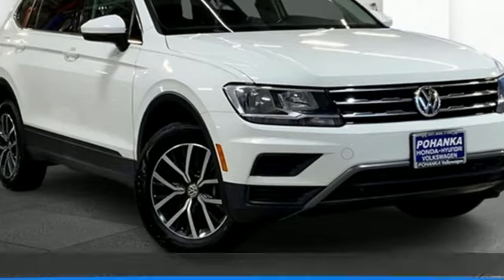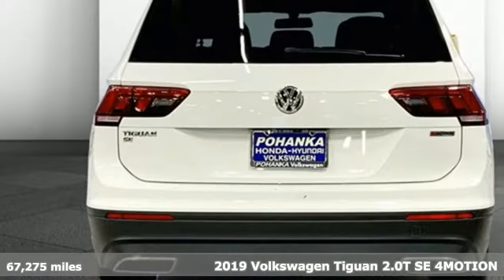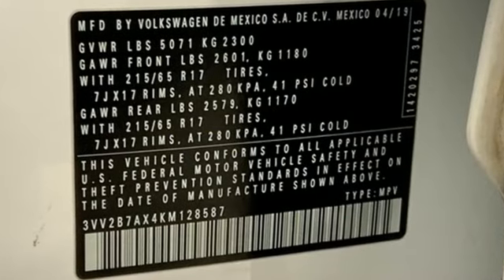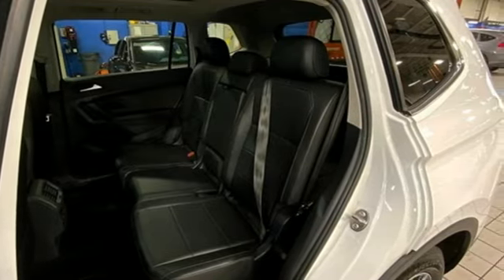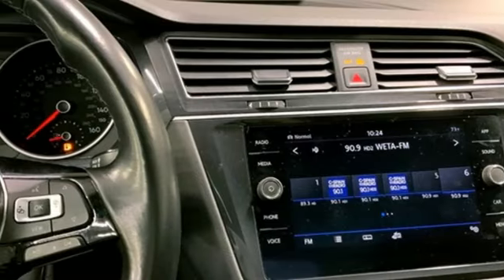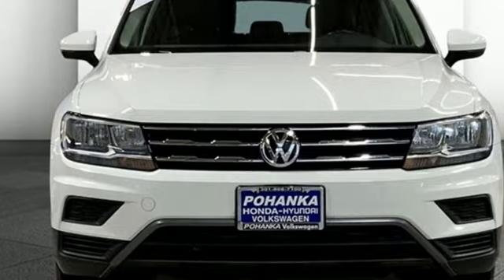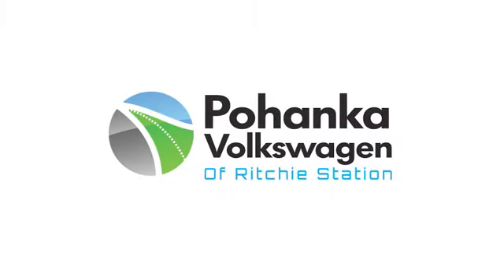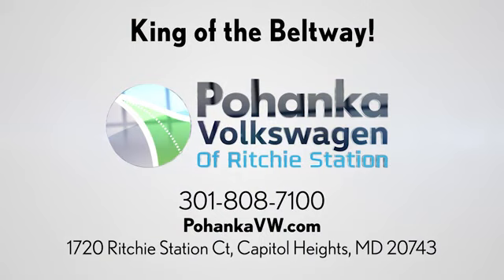Used 2019 Volkswagen Tiguan Capitol Heights, MD V1971 - SOLD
Year: 2019
Make: Volkswagen
Model: Tiguan
Trim: 2.0T SE
Engine: 2.0L TSI DOHC
Transmission: 8-Speed Automatic with Tiptronic
Mileage: 67275
Stock #: V1971
VIN: 3VV2B7AX4KM128587
Clean CARFAX. 2019 Volkswagen Tiguan 2.0T SE 4Motion AWD 8-Speed Automatic with Tiptronic 2.0L TSI DOHC 2019 Volkswagen Tiguan 2.0T SE 4Motion AWD.brPohanka Certified Used Car come with our exclusive "Lifetime Warranty" at no additional cost. Your power train, engine and transmission, are covered under this nationwide warranty for as long as you own your car. Pohanka Certified European Cars come with our BG Lifetime engine protection plan. We also offer Guaranteed Satisfaction with our five-day exchange policy. Return your car for any reason, within five days, 250 miles, and damage free and exchange it for another if you are not completely happy with it. Recent Arrival!brbrWe make every effort to provide accurate information but please verify options and price with management before purchasing. All vehicles are subject to prior sale. All prices are special internet prices only. All financing is subject to approved credit. Prices exclude dealer installed options, tax, tags, registration fees and processing fee of $499 (Not required by law). Vehicle offers/prices & internet price quotes valid for 48 hours from initial posting date, subject to change by dealer/manufacturer without notice. Sale prices may include all applicable rebates and incentives. Some prices including rebates and incentives may require financing through the manufacturer and are therefore subject to credit approval. Dealer installed options are additional. Stock photo colors, options and trim levels may vary. Not responsible for typographical errors. Published price subject to change without notice to correct errors and omissions or in the event of inventory fluctuations. Vehicles may be in transit to dealer. Vehicle photos may not match exact vehicle. Please call to confirm availability status. **Based on model year EPA mileage ratings. Use for comparison purposes only. Your mileage will vary depending on driving conditions, how you drive and maintain your vehicle, battery pack age/condition, and other factors. 5-Star overall scores are awarded by the National Highway Traffic Safety Administration. Safety Ratings are awarded by Government 5-Star Safety Ratings are part of the U.S. Department of Transportationa€TMs New Car Assessment Program Model tested with standard side airbags (SAB).

Address:
1720 Ritchie Station Court